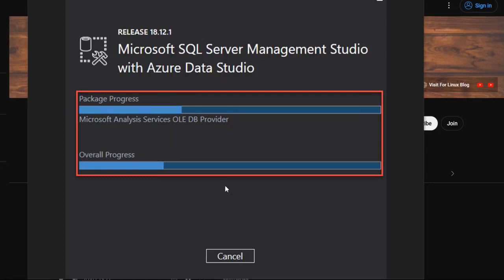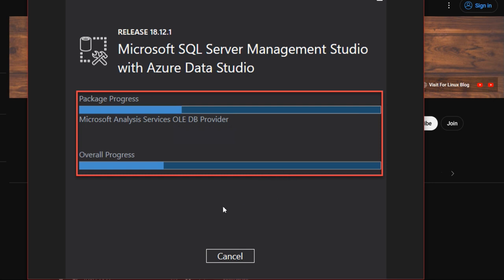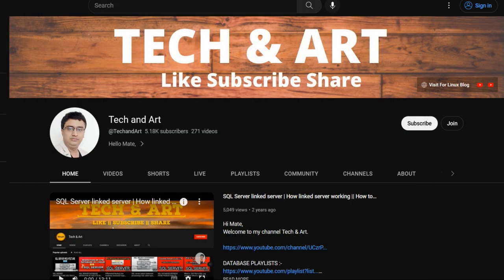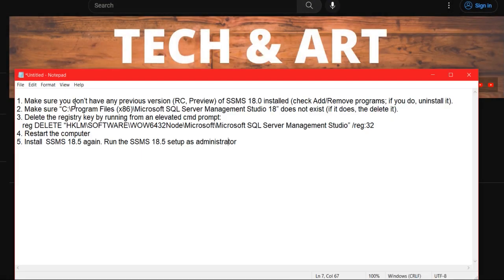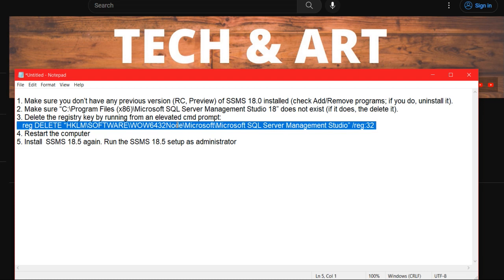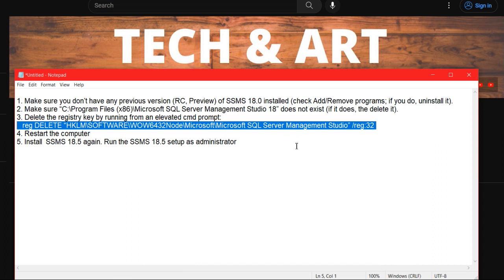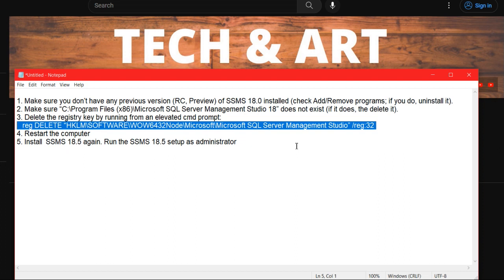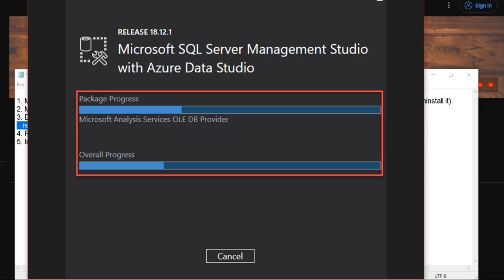SSMS installation Loading Packages Issues || How to Resolved SSMS Installation Issues || SSMS 2023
In this session we are going to discuss about SSMS installation Loading Packages Issues || How to Resolved SSMS Installation Issues || SSMS 2023

SQL MIRRORING

SQL REPLICATION